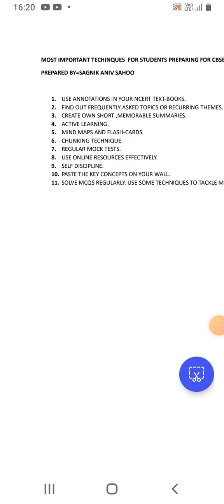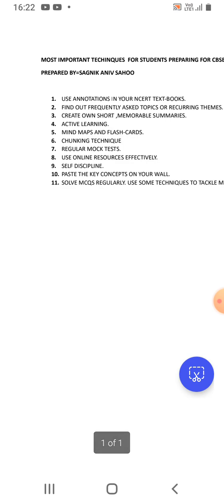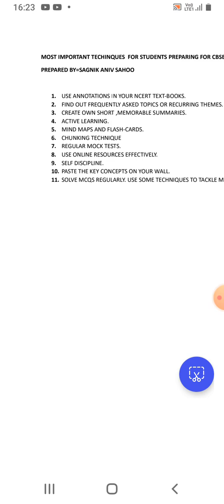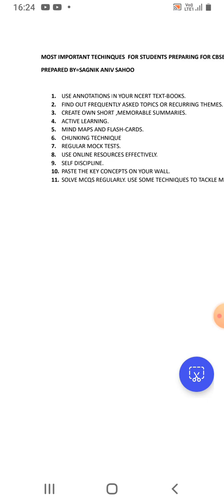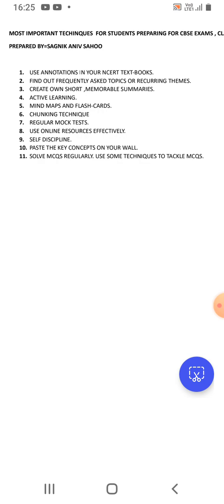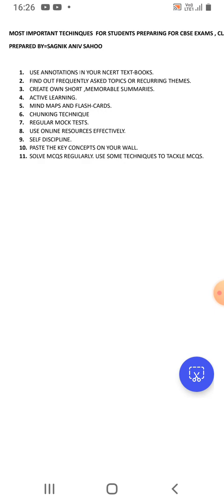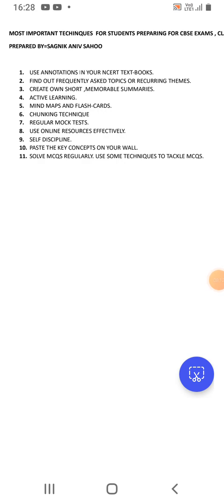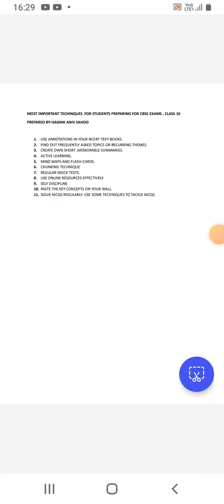MOST IMPORTANT TECHNIQUES FOR STUDENTS PREPARING FOR CBSE EXAMS CLASS 10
If the students start using these techniques from the very beginning of their preparations,then their academic session would pass quite smoothly.